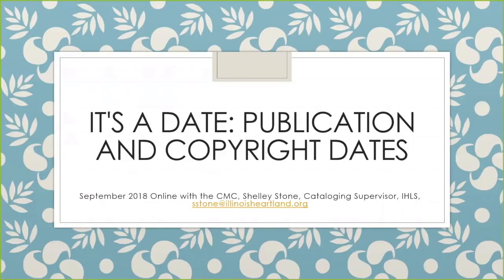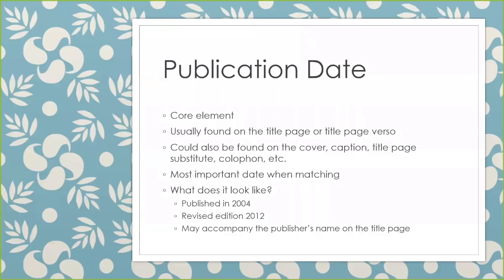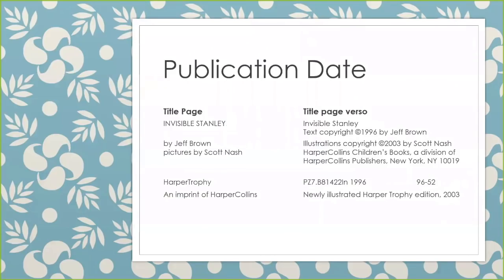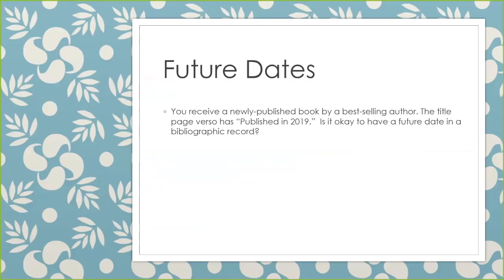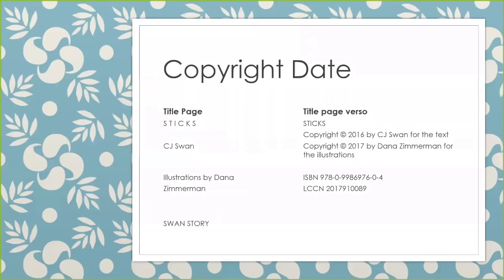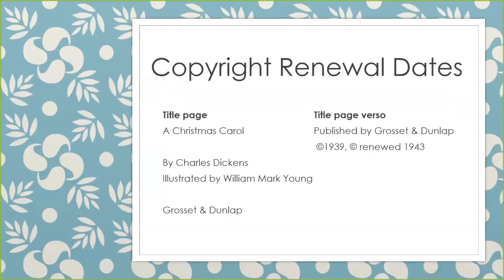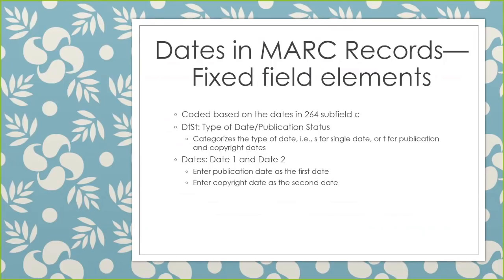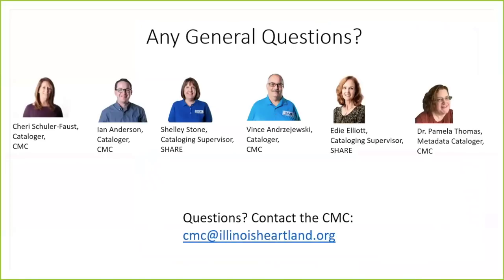Online with the CMC - It's a Date: Publication and Copyright Dates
A one-hour chat session with staff from the Cataloging Maintenance Center (CMC). Each session will begin with a short presentation on a general cataloging topic. The session will then be opened for questions on the presentation as well as on any cataloging topic.

The presentations will not focus on any ILS, or on local practices of any library or consortia.

This month's topic: It's a Date: Publication and Copyright Dates

CMC is funded by a grant for the Illinois State Library.